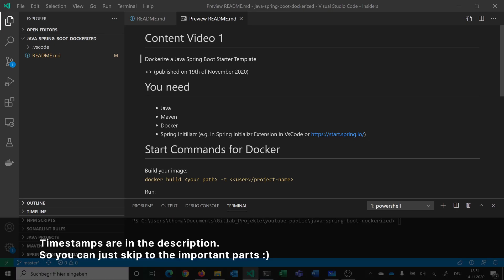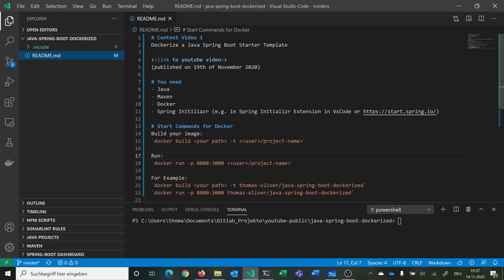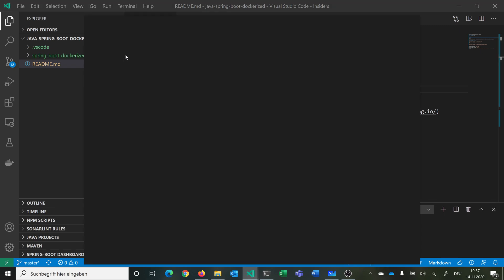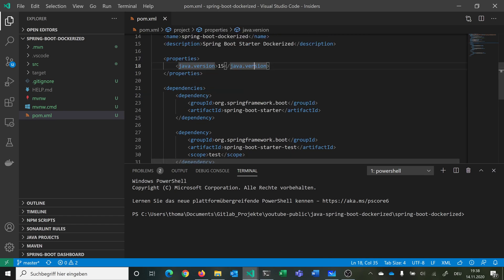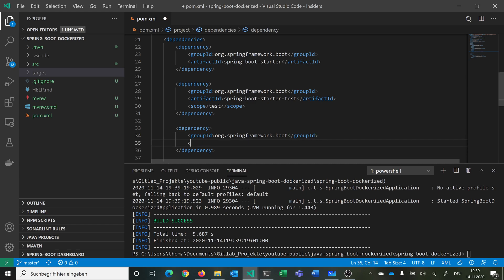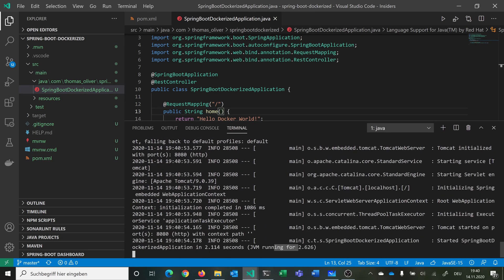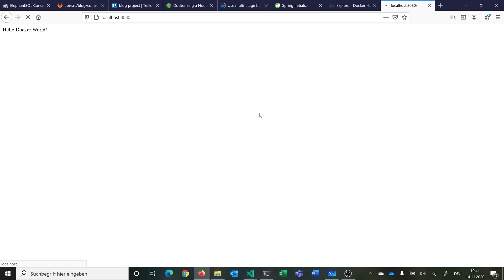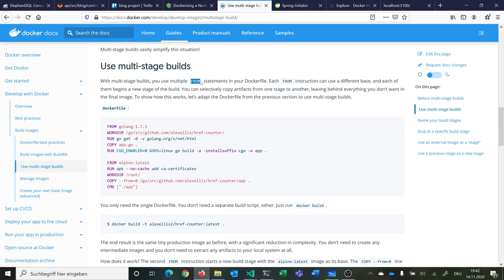Spring Boot Starter Dockerized | Java Spring Boot Dockerized 01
Timestamps:
00:00 Welcome and short Overview over the Video
00:20 Check if Java, Maven, Docker are available
01:00 Generate Spring Starter with Spring Initializr
02:30 Check POM and change Java Version to 15 and add Web Dependency
04:14 Add simple HelloWorld Endpoint
06:30 Create Dockerfile Multi Stage Build and read Docs from Docker.com
07:55 Start with Dockerfile
15:10 docker build
17:20 docker run, and mapping ports
18:18 Verify that everything is working, check Endpoint
18:40 Little Drawing about docker ports